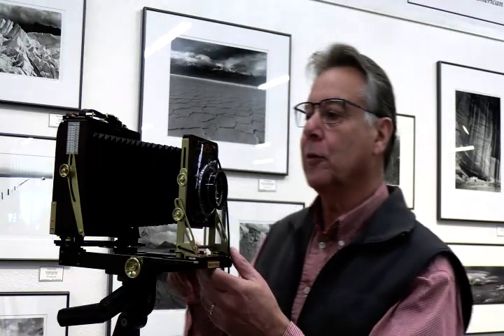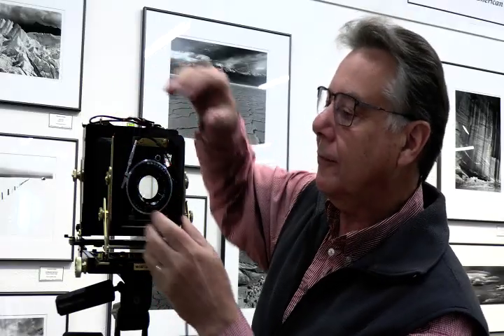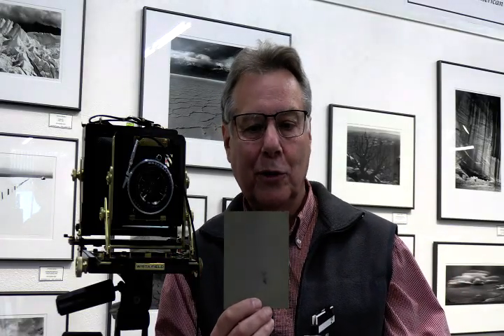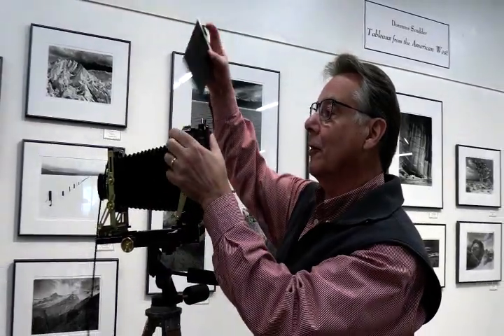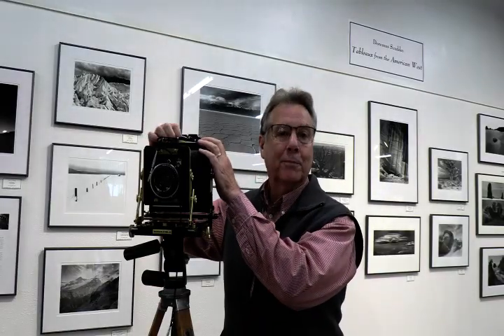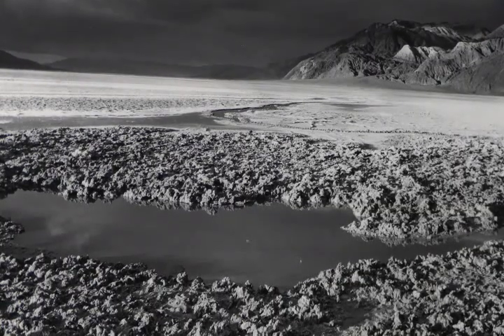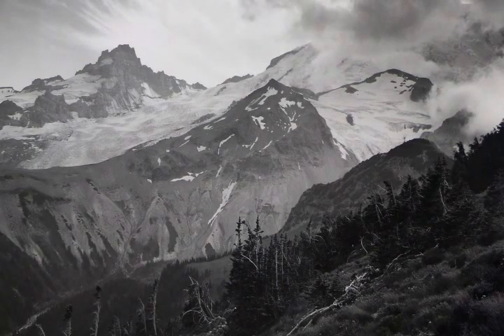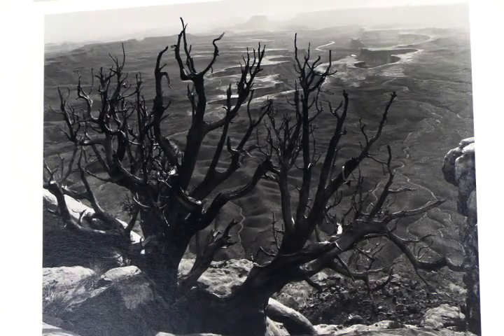Doremus Scudder Art Talk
October 2024 First Friday Artwalk at the New Zone Gallery in Eugene Oregon.